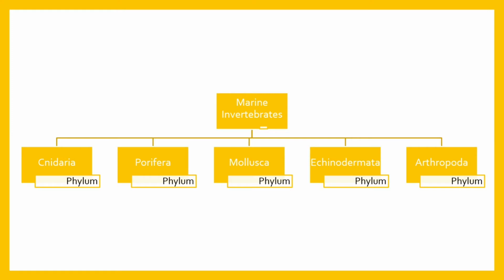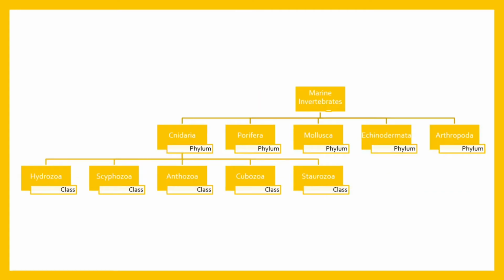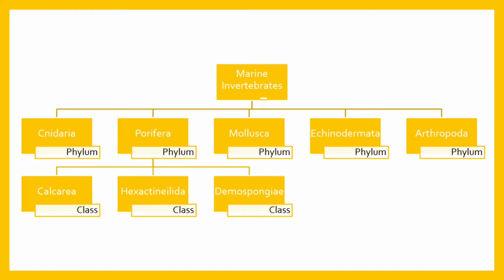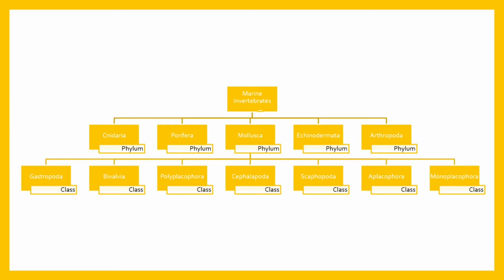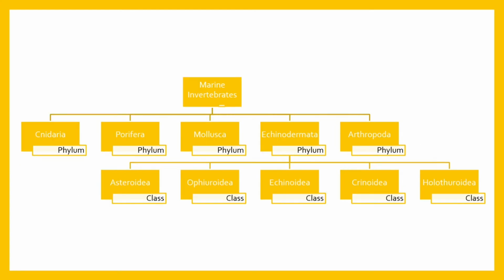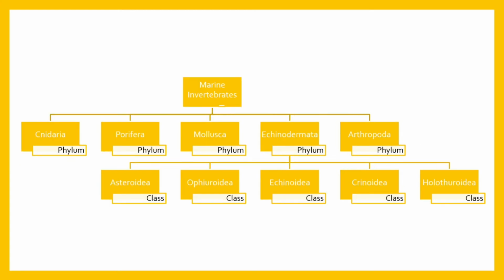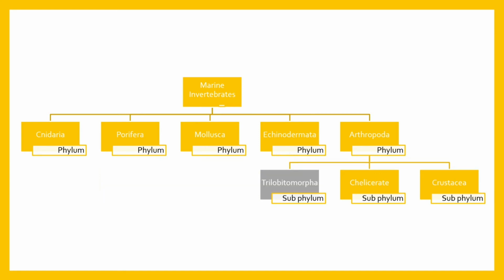Marine invertebrates- WEEK 1 | Learn in 90 seconds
This video is another learn in 90 seconds, in this video i take you through an overview of the different phylums of marine invertebrates, over the next 5 weeks i will be diving into each of the different phylums and sharing information about the species that are in them to help you understand how wildlife is categorised and how the different groups differ from one another.